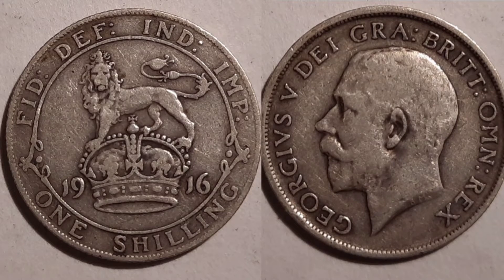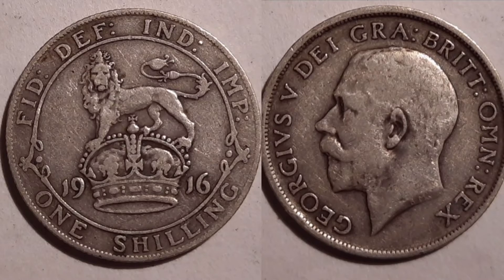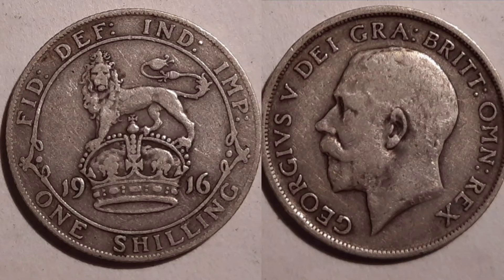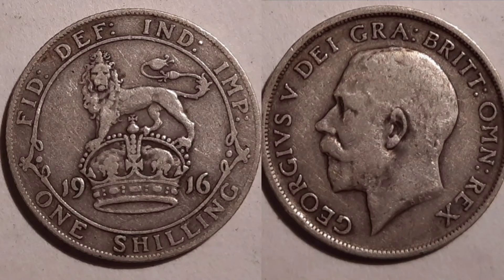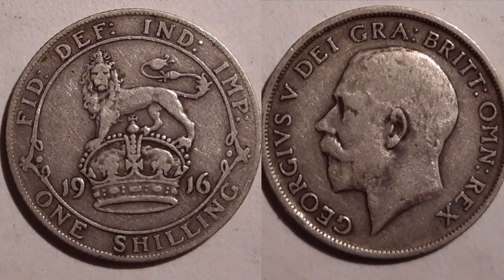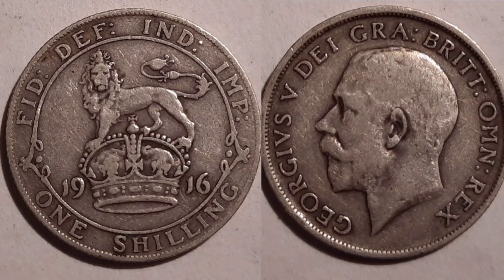UK 1916 ONE SHILLING Coin VALUE + REVIEW George V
UK 1916 ONE SHILLING Coin VALUE + REVIEW George V 1916 one shilling coin. George v one shilling coin true value.